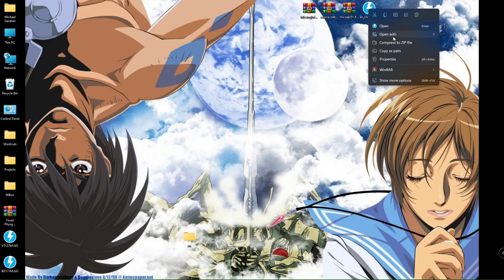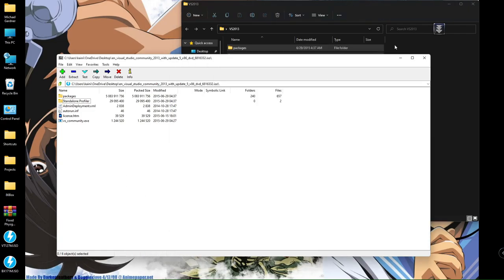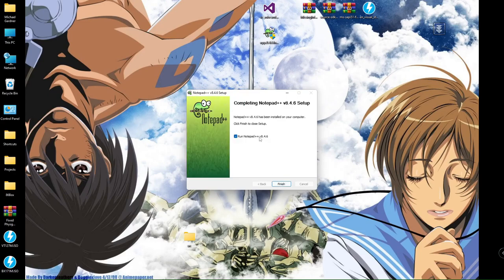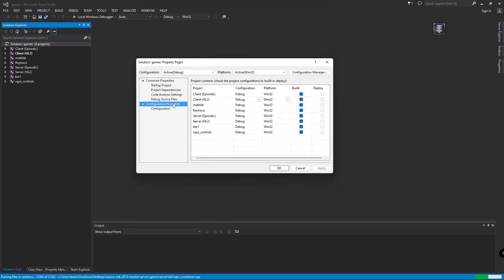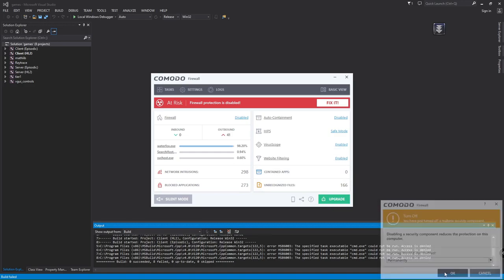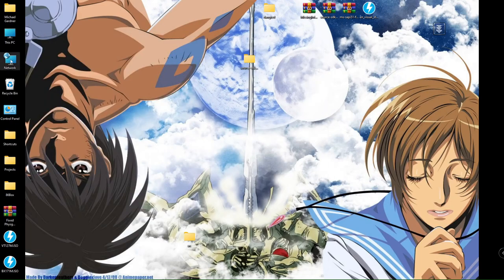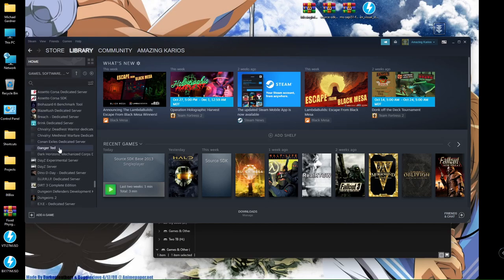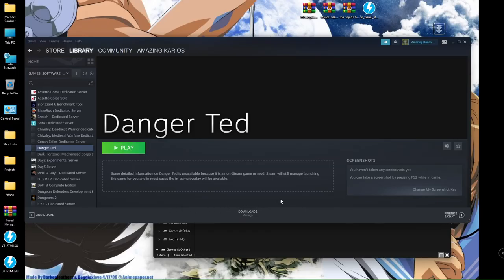How To Compile Source Engine Mod SDK 2013